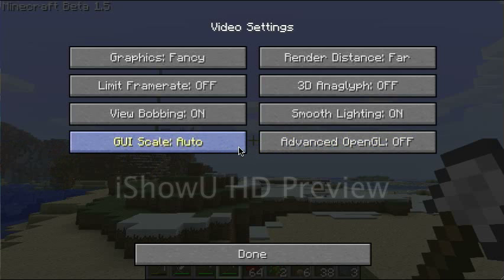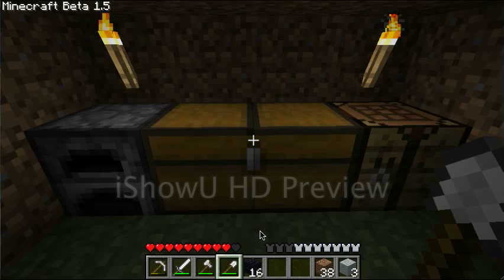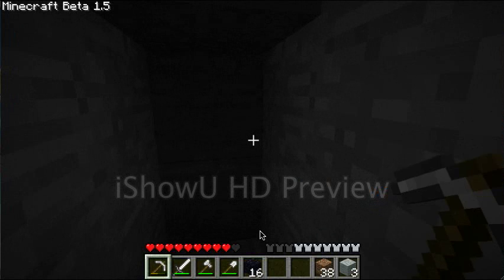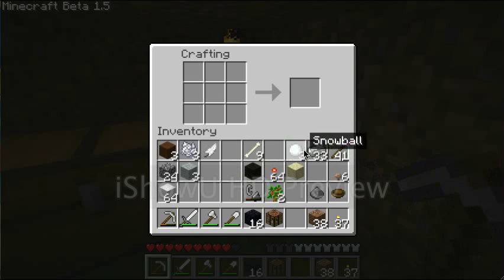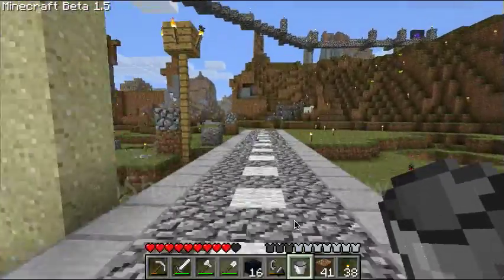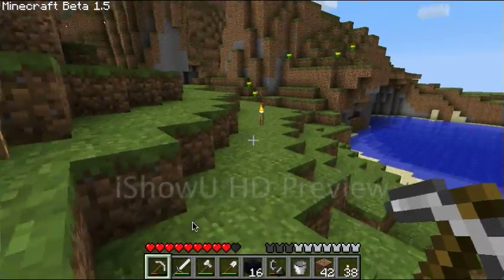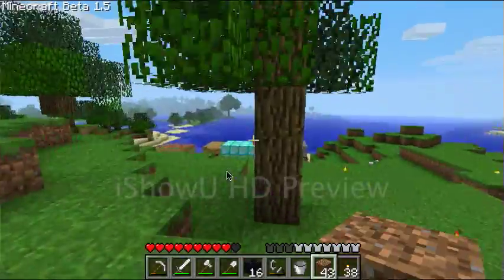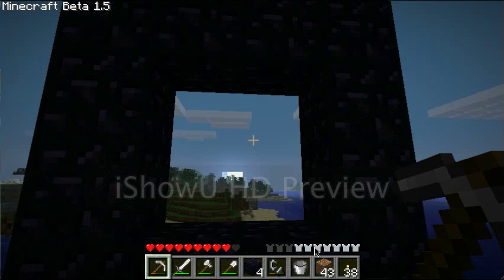Lets play Minecraft - Episode 9 - Getting Back Home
Umm lets see, where can i start, Oh ya I AM LOST!!! and also we see beta 1.5